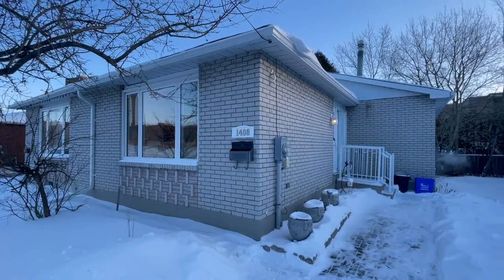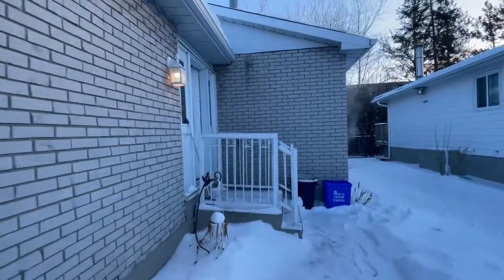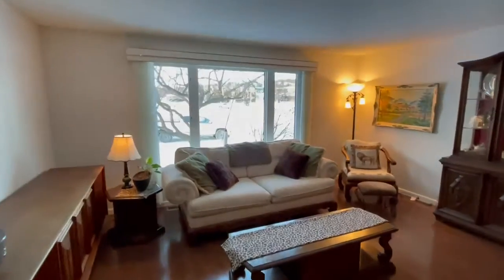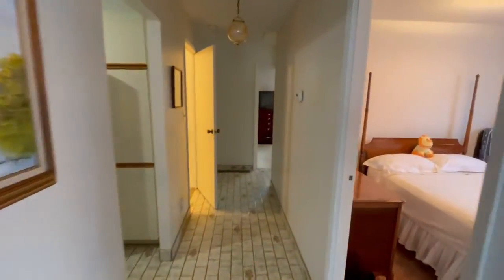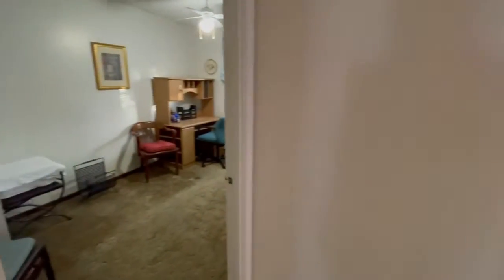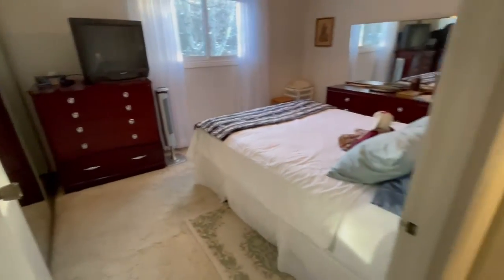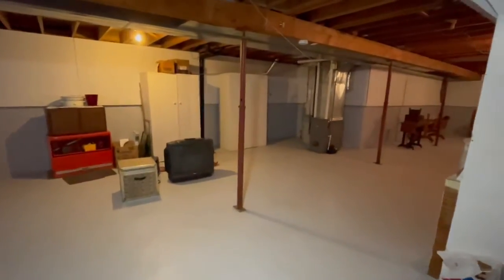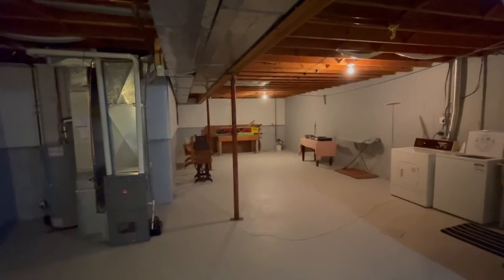1408 Ramsey view court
Charming bungalow with prime location! Perfect set up for an investment, retirement or students. Ideally located in the south end less than a 5 minute walk to Science North, the hospital and Ramsey Lake. Across the street from Lockerby Composite School with a park just outside your front door! This cute semi-detached bungalow has had the same owner for the last 40 years, so it is very well maintained. All furnishings can be negotiated